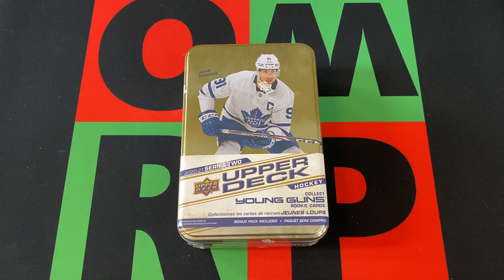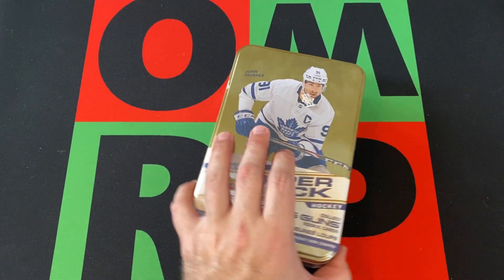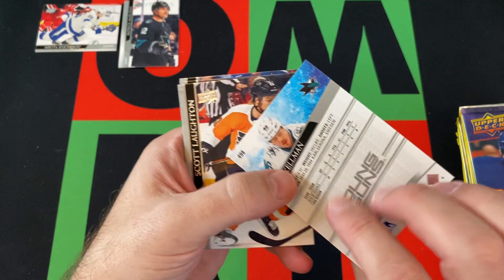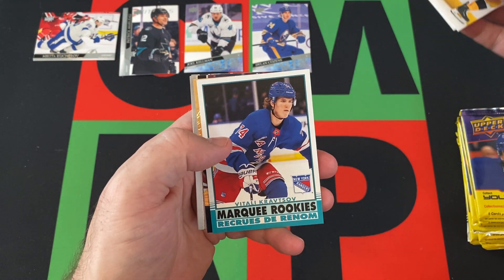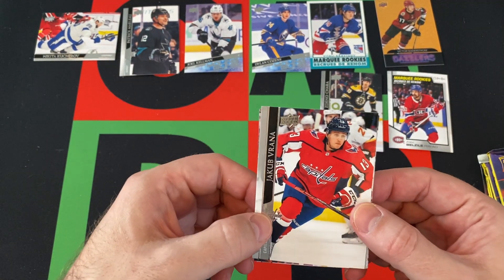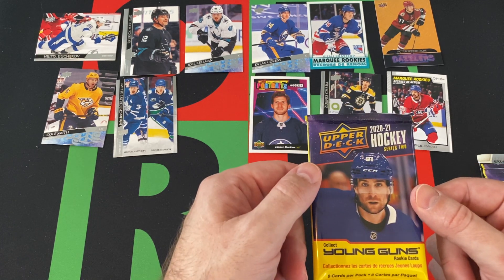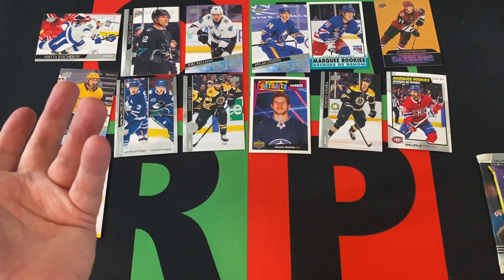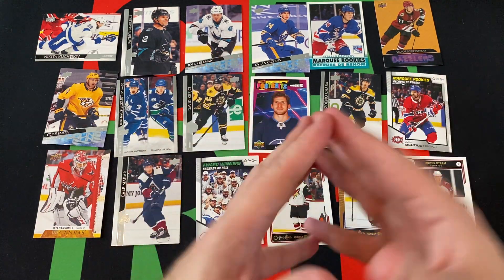Free-For-All Friday: 2020-21 Upper Deck NHL Hockey Series 2 Tin #5! 🏒🥅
Free-For-All Fridays continue, and I am opening Mega boxes, Monster boxes, Collector's boxes, Tins and anything else that doesn't really fit in with any other videos! This week I am opening a Tin of 2020-21 Upper Deck Series 2 NHL Hockey. Check it out to see what I pull.

My Info:
Twitter or X or Whatever: @OneManRenegade